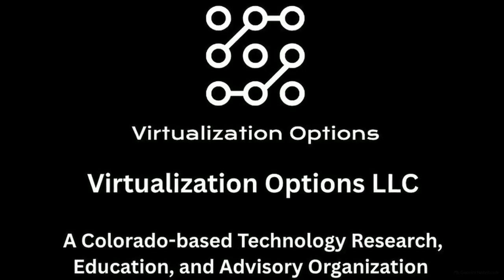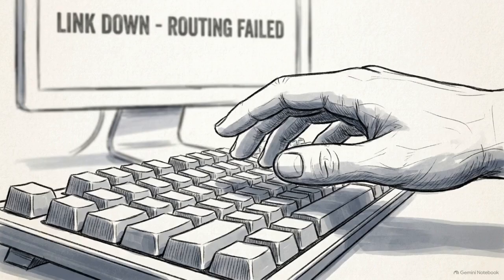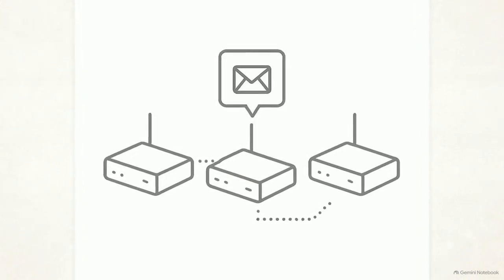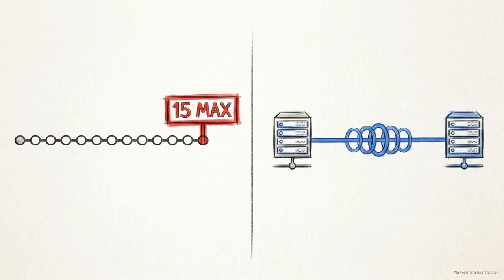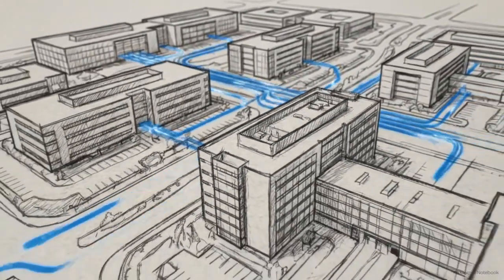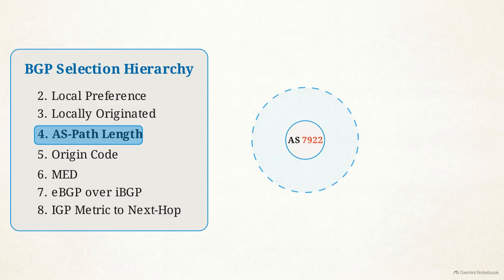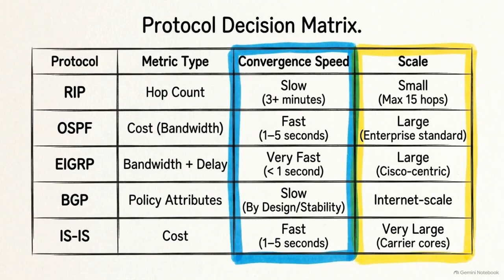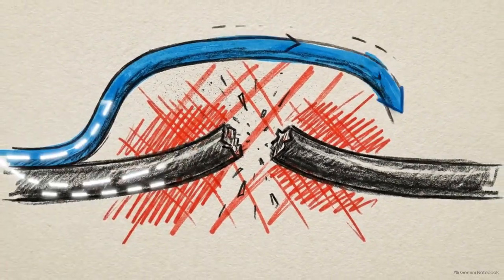Introduction-Routing Architectures Simplified: No Command Lines Required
Full course playlist is Master network routing protocols by understanding how administrative distance dictates path selection. Learn to optimize your network infrastructure.

This series breaks down the fundamental mechanics behind how data travels across interconnected systems. Whether you are studying for certification or managing enterprise environments, understanding the specific behaviors of routing protocols is essential for avoiding common configuration pitfalls. We examine how different protocols handle traffic to ensure stability and reliability.

We specifically compare OSPF vs RIP to highlight the differences in routing convergence speeds. By analyzing these metrics, you will gain a clearer picture of why certain protocols perform better under specific load conditions. This technical overview helps you navigate the challenges of network deployment, ensuring your architecture remains efficient and predictable. We also clarify the role of administrative distance in preventing routing loops and ensuring the correct path is always prioritized.

VOLLC Virtualization Options LLC - A Colorado-based Research, Education, and Advisory Organization